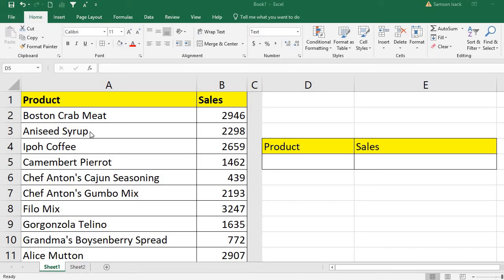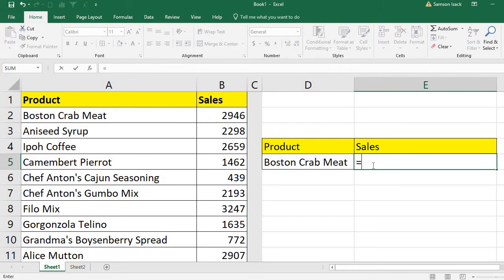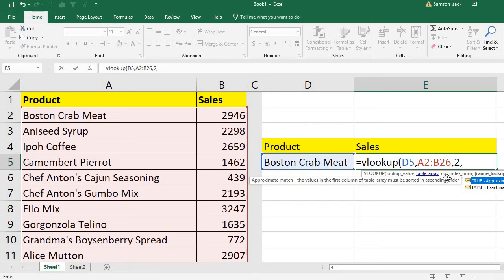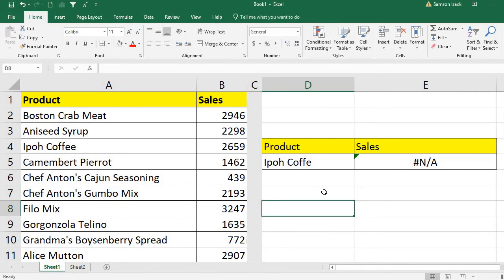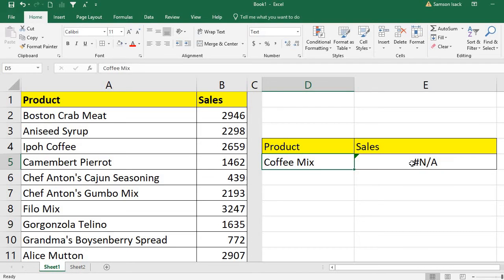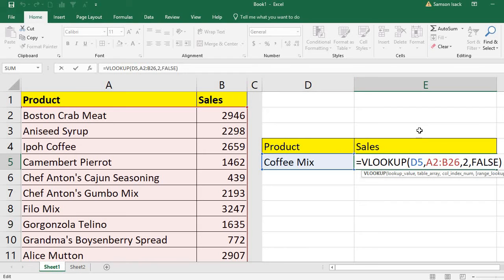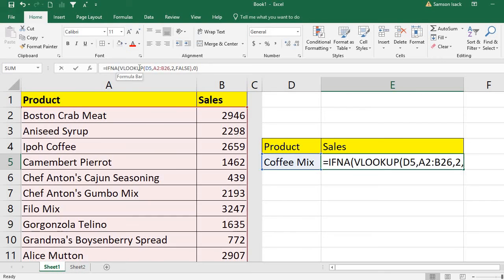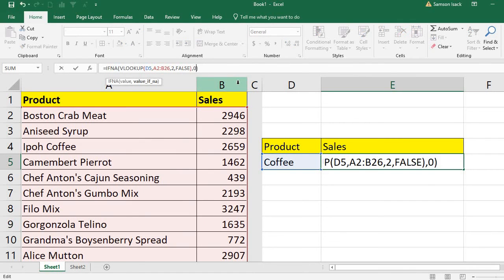Excel : Vlookup to return 0 if the lookup item is not available in the source data list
Excel : How to make Vlookup to return 0 if the lookup item is not available in the source data list